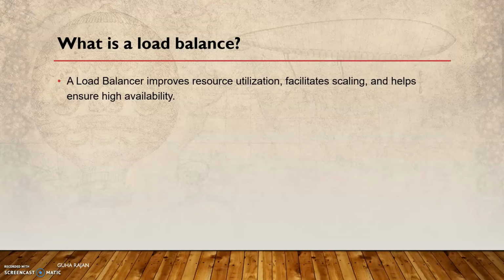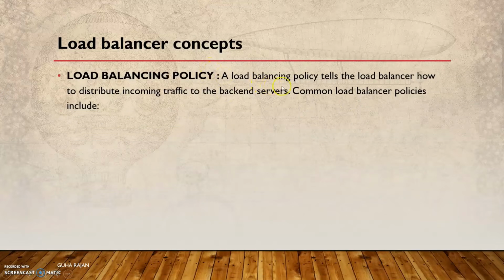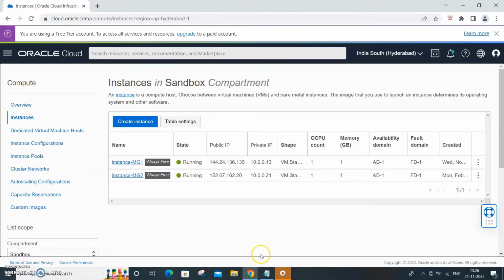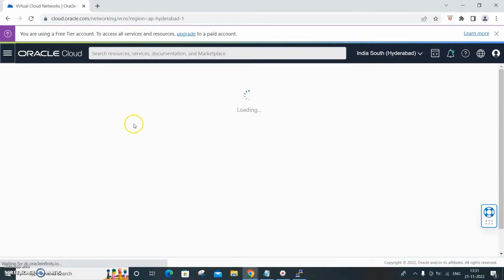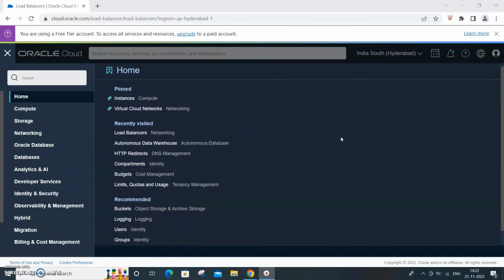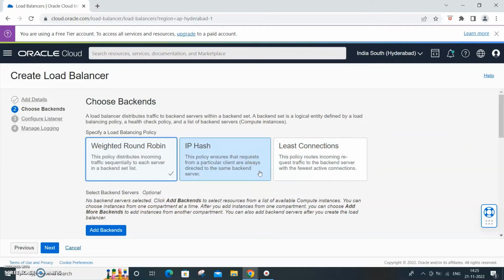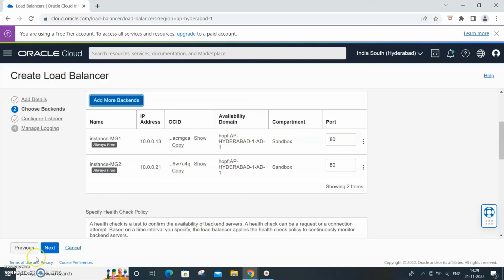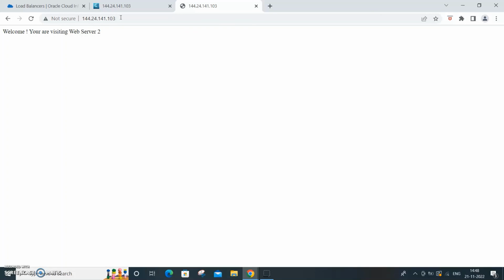Load Balancer Concepts with Demonstration Using OCI - Oracle Cloud Infrastructure.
Get an understanding of working of Load balancer concept through a simple demonstration.

This is also part of a detailed course in Udemy on "Security & Operation Management with Oracle Cloud Infra(OCI)".